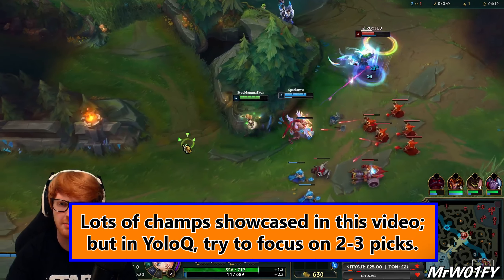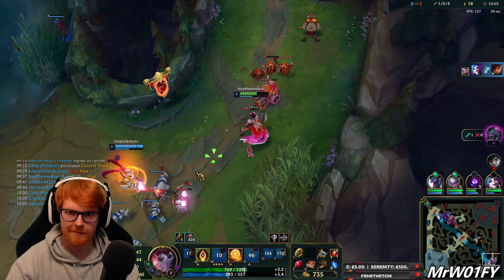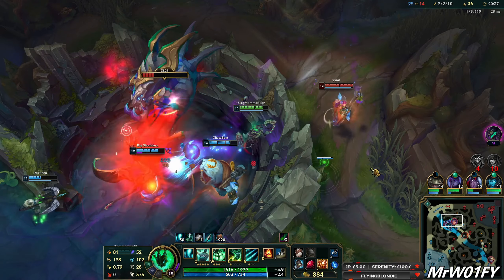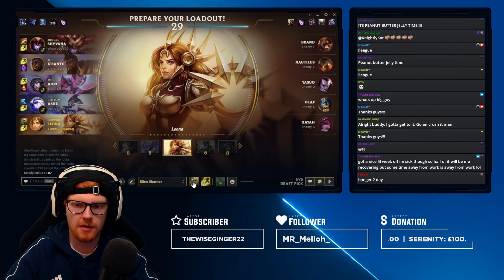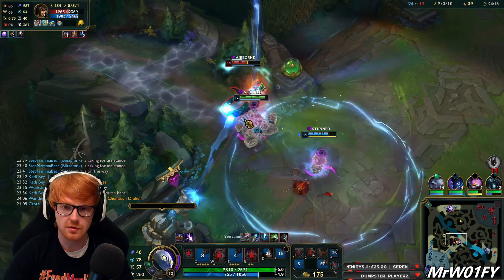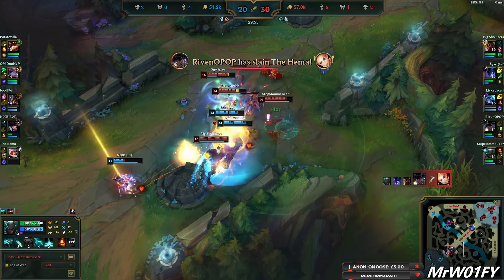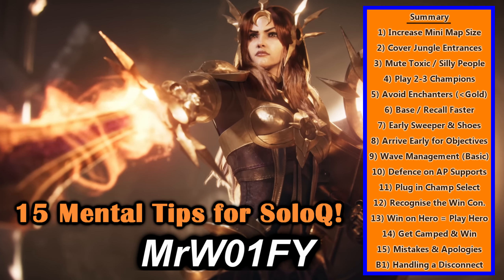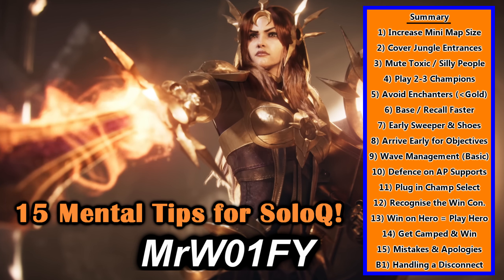How to RANK UP in League of Legends - Support | 15 Tips to Help You CLIMB!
This video will share How to Rank up in League of Legends Solo Queue as Support!

In order to help you climb in League of Legends Ranked SoloQ, this video is a Low Elo Guide for Support players. Sharing 15 tips, this guide aims to help you Carry as a Support in LoL, Climb as a Support and improve at League of Legends. These 15 tips & tricks are some basic, but essential, fundamentals that will help you win in low elo (Bronze to Emerald) & enjoy yourself in the process.

Earlier this Ranked Split, I climbed an Unranked Account from Bronze IV to Emerald IV, with a 63% Win Rate. This is not a flex; but an indicator that Climbing Ranked League Solo Queue does not have to be hard. In this guide, I will share 15 of my favourite in-game tips to help you prepare for solo queue as a Support, carry as a Support and win in low elo. Whether you're Bronze, Silver, Gold or Platinum Rank, this guide showcases some helpful tips that will change your approach to solo queue and help you rank up in LoL.

This video is aimed at Low Elo Support Players; video 2 (out of 2), where I share some of the most basic, yet essential tips and advice that I have accrued over the last 12+ years of playing League of Legends. The first video shares 15 tips for how to mentally prepare for the solo queue ladder. The second guide, which you are watching now, will share 15 more practical, in-game tips of how to climb League Solo Queue as the Support role. Whether your hardstuck or simply looking for some inspiration on the Ranked ladder, my goal is to help at least one of you improve.

Guide 2 - 15 Tips for Ranking Up in League as Support: (watching this now)

Timestamps for this video:
Guide begins - 0:00
1) Increase Mini Map Size - 0:48
2) Cover Jungle Entrances - 1:26
3) Mute Toxic / Silly Teammates - 2:00
4) Champion Pool & Mastery - 2:38
5) Avoid Enchanters (below Gold) - 3:25
6) Base / Recall Faster - 4:23
7) Early Sweeper & Shoes - 5:37
8) Preparing for Objectives - 6:18
9) Wave Management (Basic) - 6:57
10) Defence on AP Supports - 7:36
11) Plug in Champ Select - 8:21
12) Recognise the Win Con. - 8:58
13) Win on Hero = Play Hero - 10:03
14) Get Camped & Win - 10:32
15) Mistakes & Humility - 11:33
Bonus 1) Handling an AFK - 12:28
Recap & Final Pointers - 13:13

League of Legends is one of the hardest and most competitive games to play, in terms of modern day multiplayer. Because of the sheer variety of characters and team compositions, MOBAs in general can have a massive learning curve, especially for players new to PC gaming. As such, it is often good to begin with basic fundamentals, when looking to Rank Up or improve at Solo Queue. By drilling in some of the basic principles, you can set yourself a stronger mental foundation for improving over the course of your ranked journey. Not only will this make climbing in Ranked easier, but it 'should' make things more enjoyable as well. If you are looking to Improve at League of Legends, then this video aims to be a good starting point.

Many Players are often looking for a quick fix, or easy answer to quickly gain fast lp. Whether this is a OP Champion in the current meta, or cheese strategies for quick wins; such tactics can be good for the ego but will ultimately collapse as soon as the next season rolls around. In order to succeed in the short, and long term, players should be looking to learn core fundamentals in order to carry in low elo consistently. This video guide aims to share 15 essential tips for how I ranked up in solo queue, climbed to Emerald and carried in low elo.

This video is predominantly aimed at Emerald rank and below. However, players above this rank can still find use in these points. I understand that not every tip will be useful for each viewer, but hopefully by making a wide list, I can help as many players as possible. If any of you have anything to share, or would like to build upon my list; then please post your own advice in the comments.

I hope this Guide was useful for you guys. I worked a lot on these videos, so I hope they bring some help to the League of Legends community. Cheers for watching!